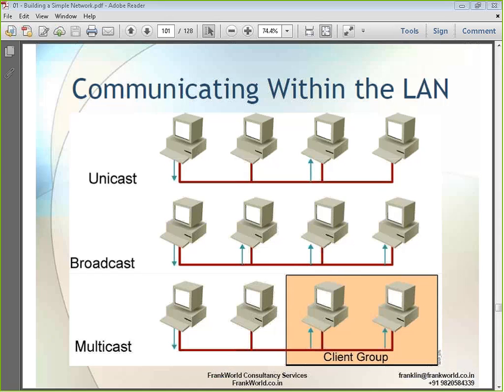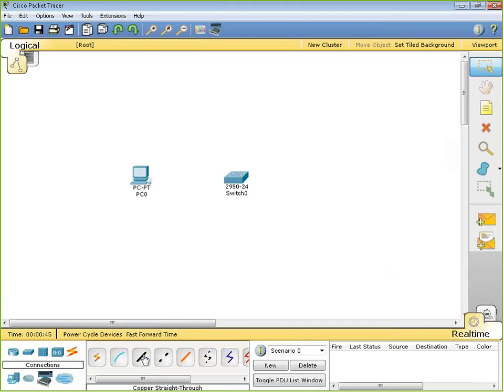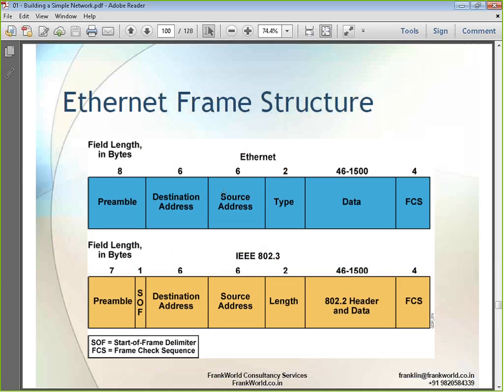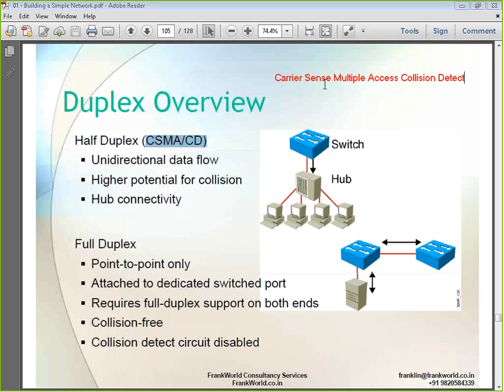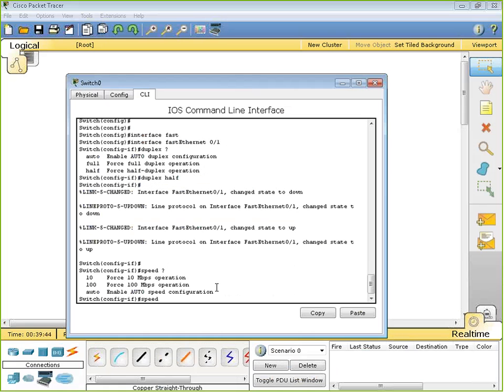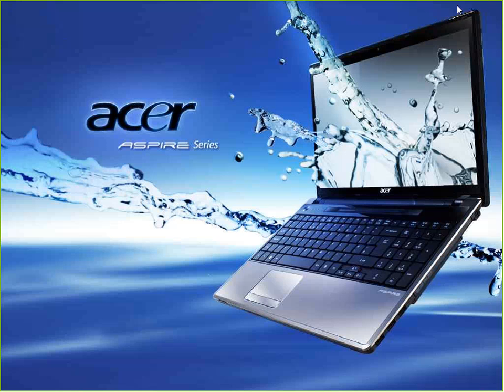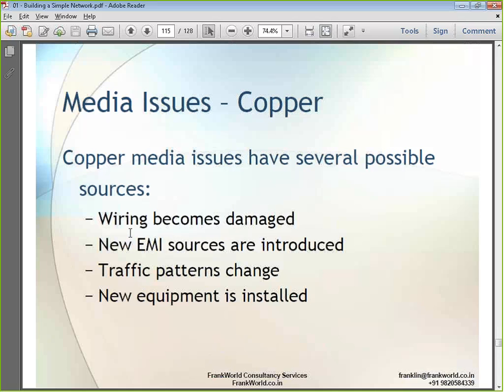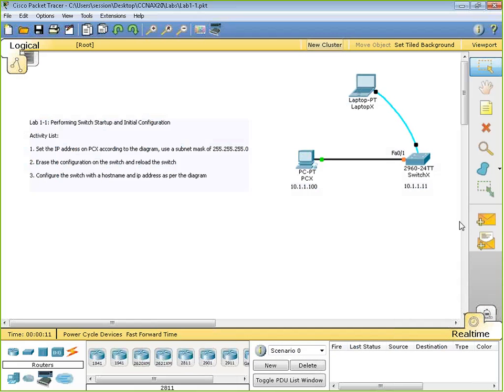Day5 - Building a Simple Network Part IV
This video is a continuation of Building a Simple Network, and it covers the basic configuration commands on a Cisco Switch, an introduction to switch operations and networking media types along with troubleshooting.